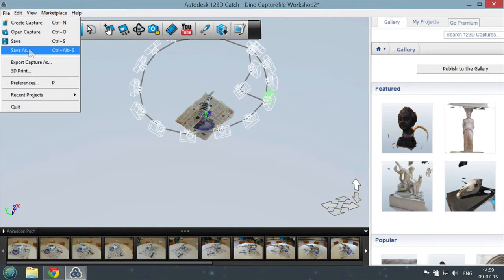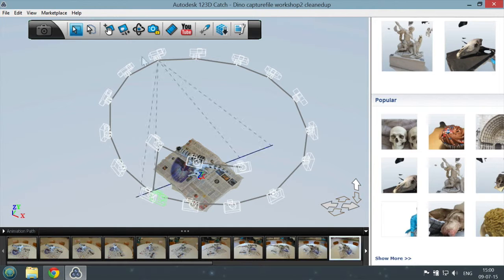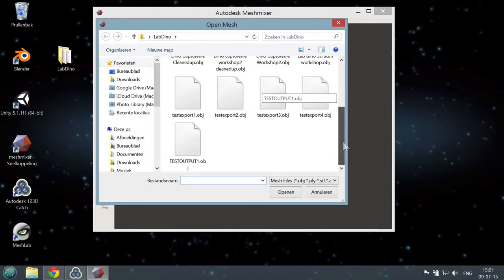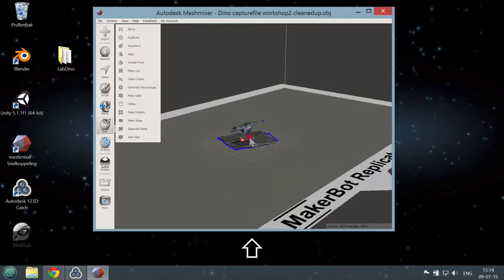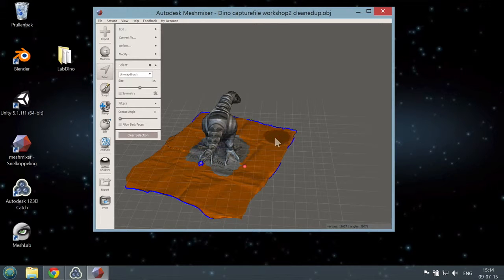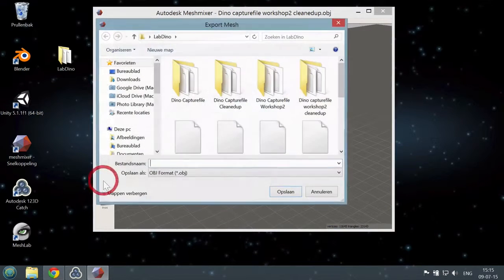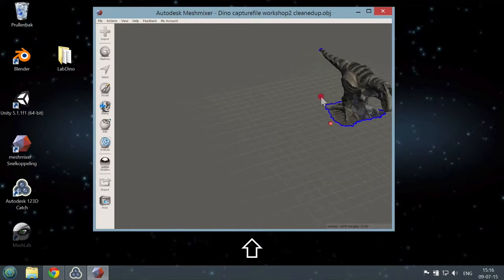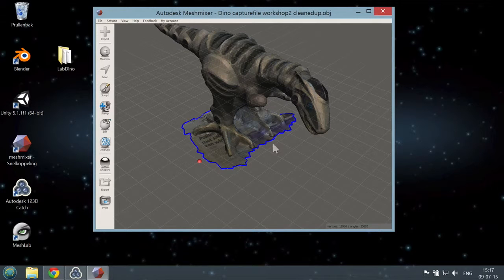3d photogrammetry iteration 2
3d photogrammetry iteration 2